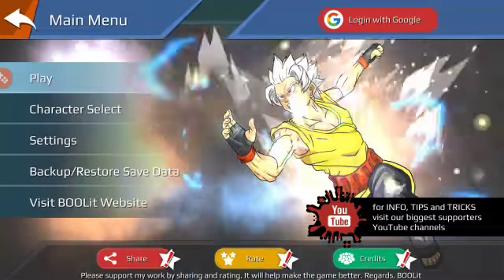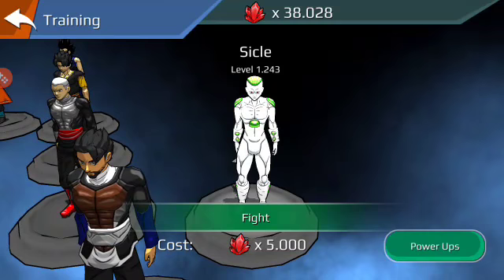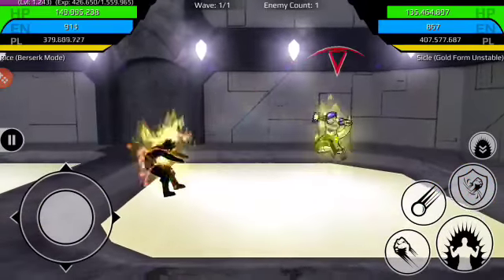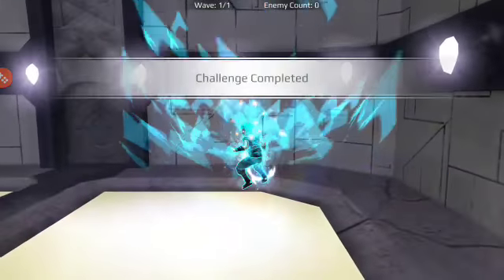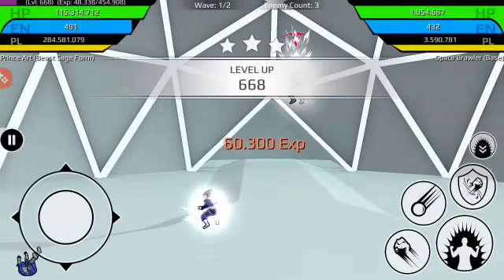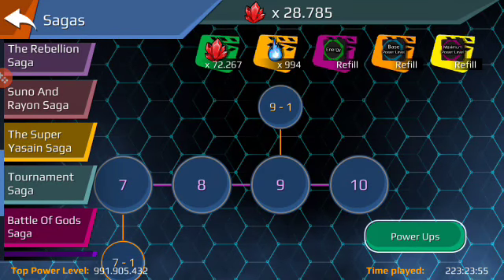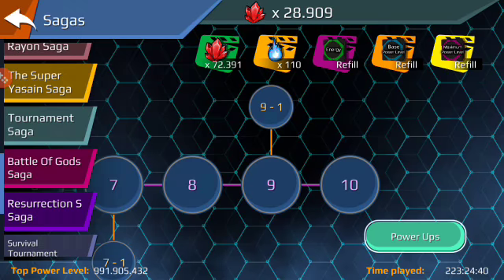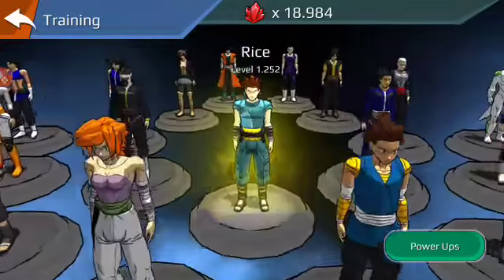Tips and Tricks for The Final Power Level Warrior